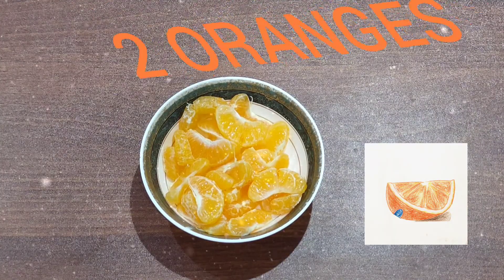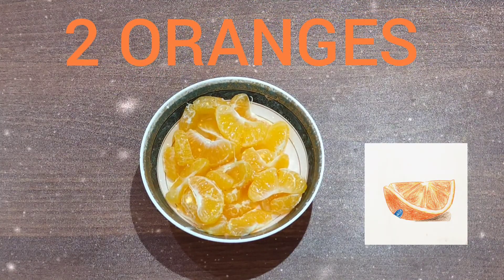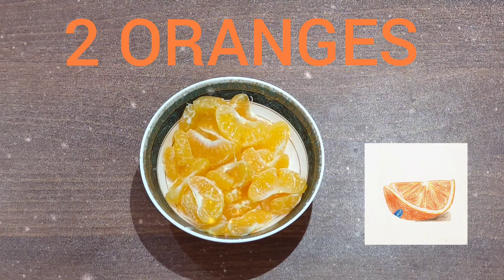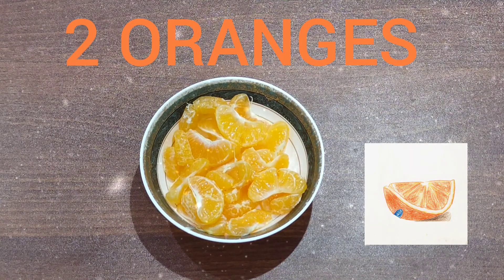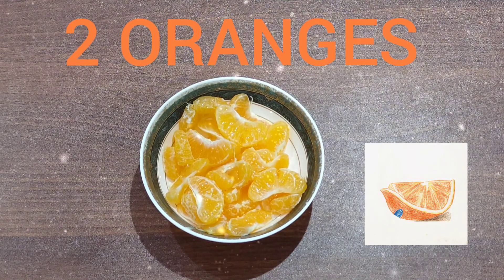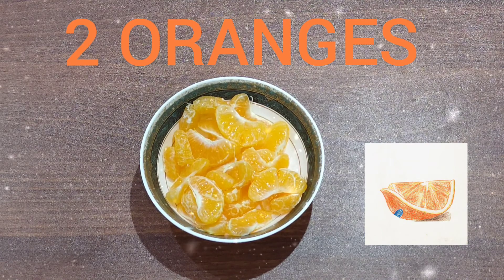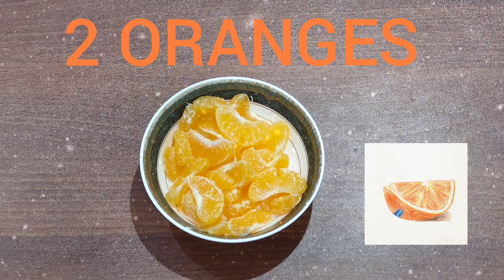HEALTHY ORANGE JUICE | IMMUNITY BOOSTER | MOSAMBI | MUSAMBI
Beena's Family Kitchen

In this video you can see how to make orange juice in a healthy way

Ingredients

2 ORANGES only 😀